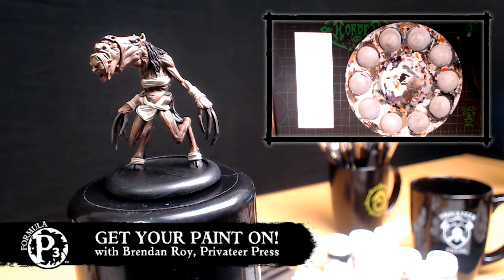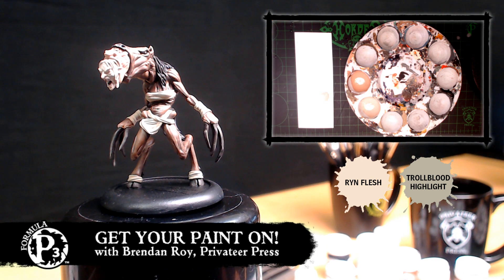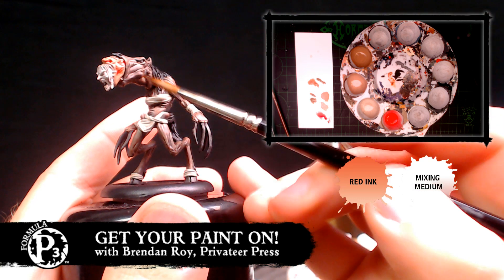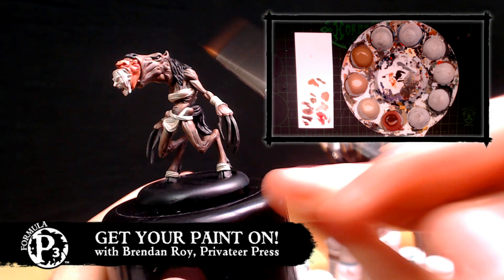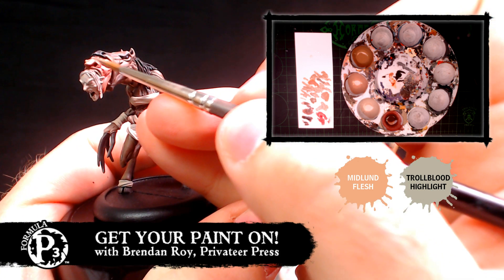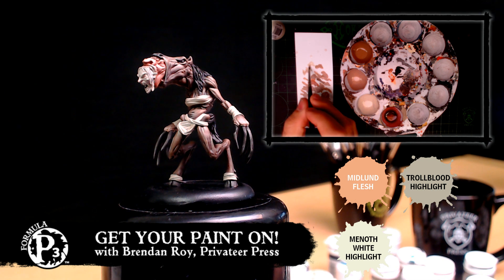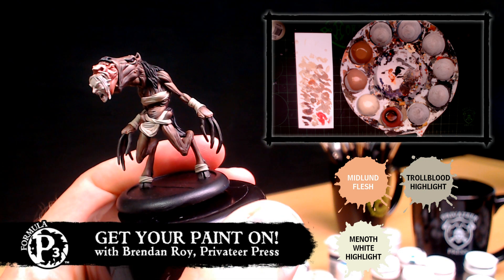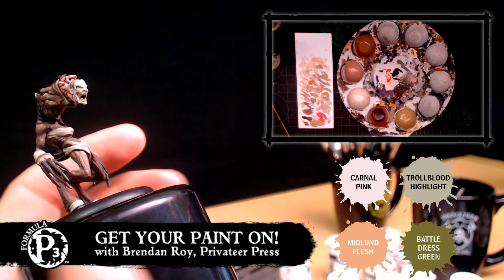Get Your Paint On! June 15, 2017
Painting miniatures with Privateer Press!  Filmed live on June 15, 2017.